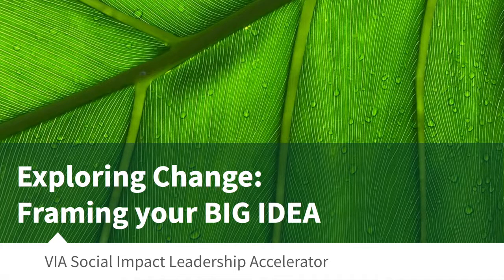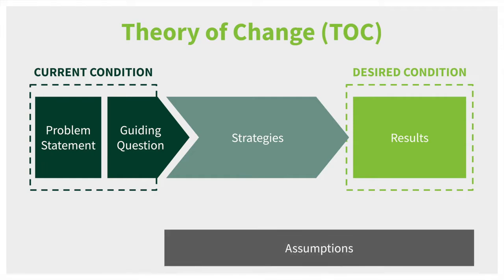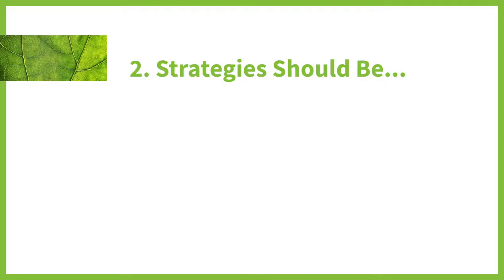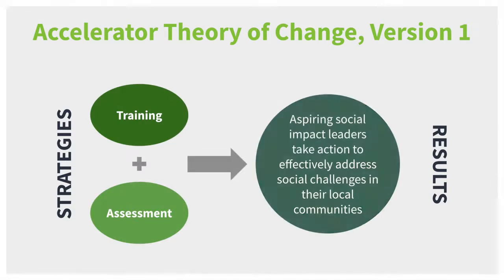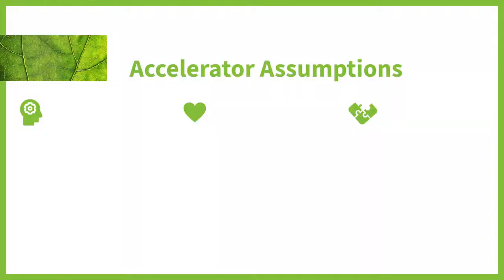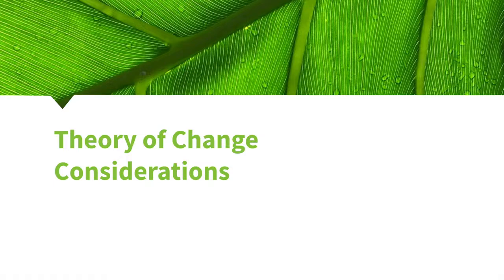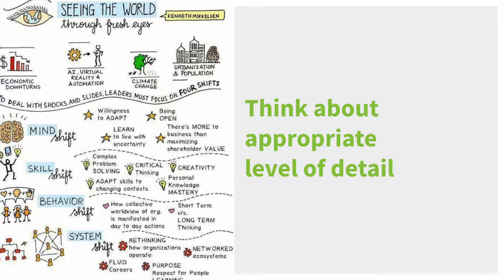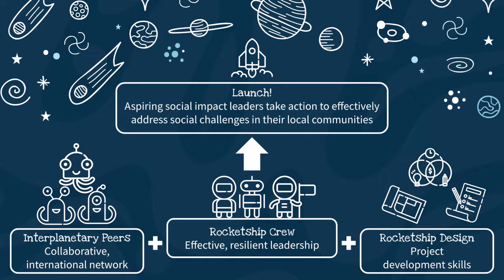ToC 2022 ACCL